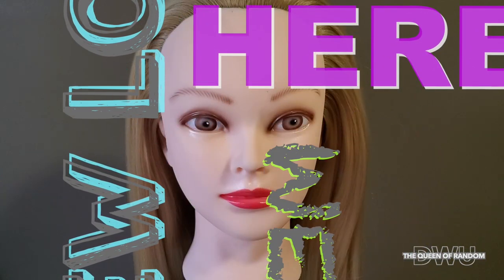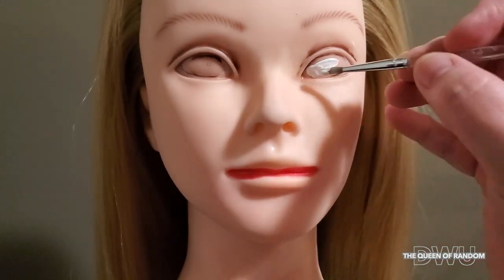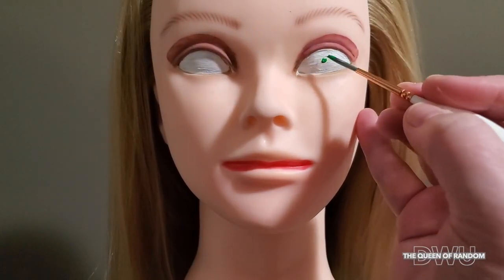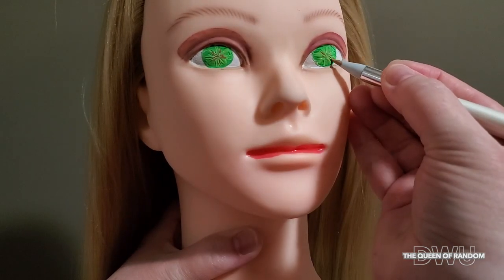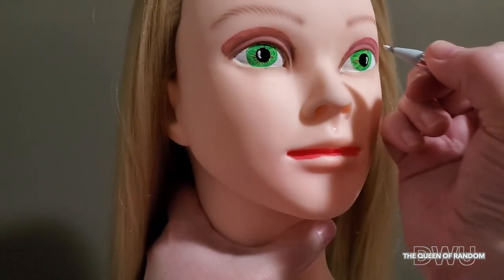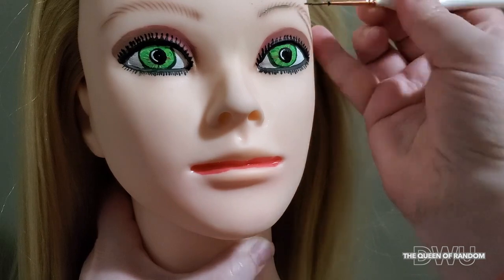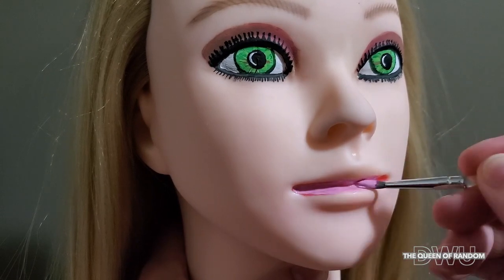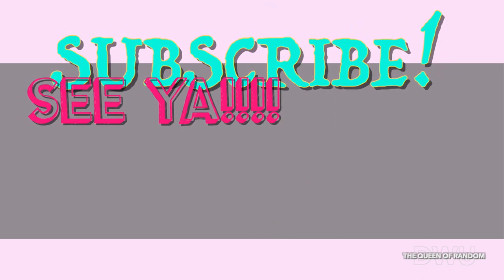Painting a NEW Face on Mannequin Head Doll!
Painting a new face on your mannequin head doll with craft paint. How to remove makeup. Watch till the end! More info at the end of the video. Link is below for Full review on this mannequin head doll.

Tripot stand
Mannequin Head

You can purchase yours online or from an app on your cell phone.

♥️Follow my other Channels ↓
Film by:
DWU - THE QUEEN OF RANDOM.
Video is filmed with Samsung S10+